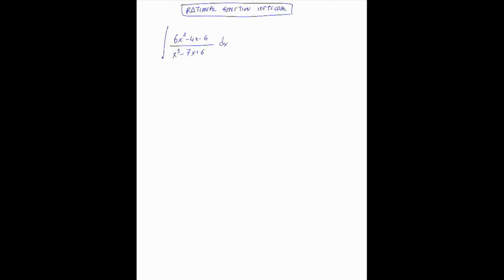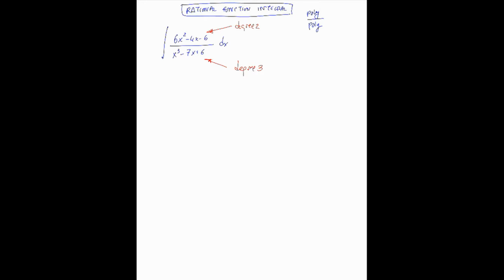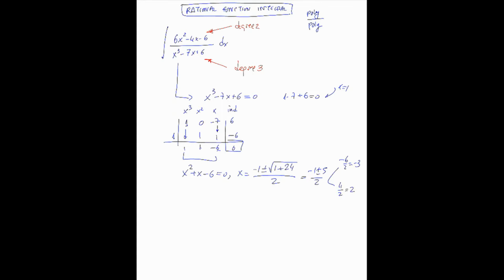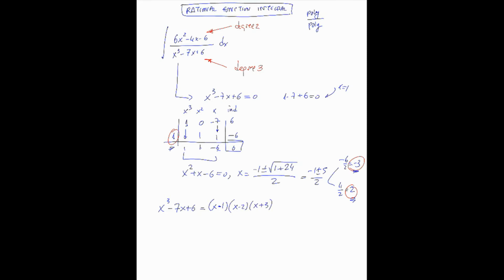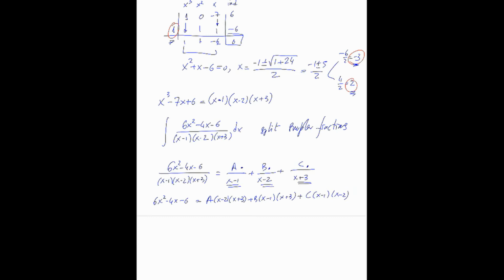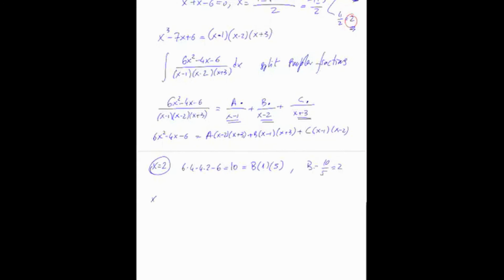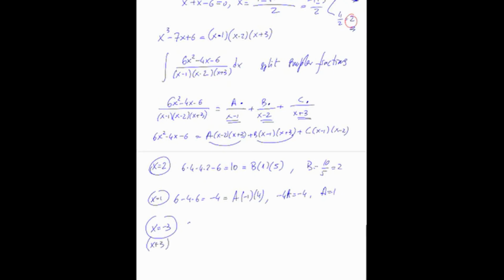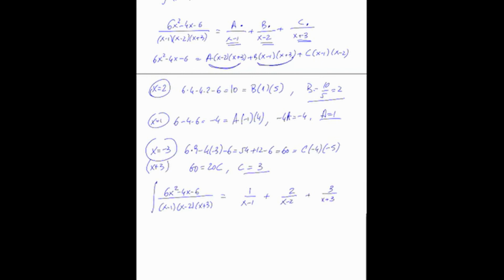Rational integrals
Integration of a rational funciont